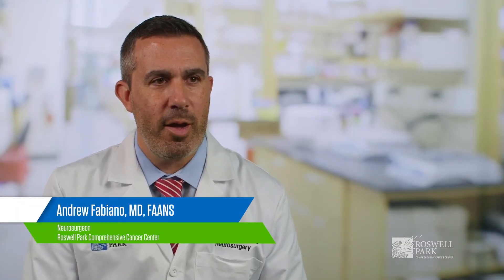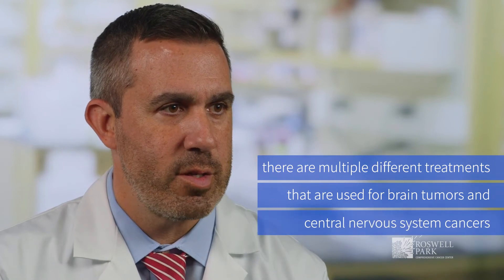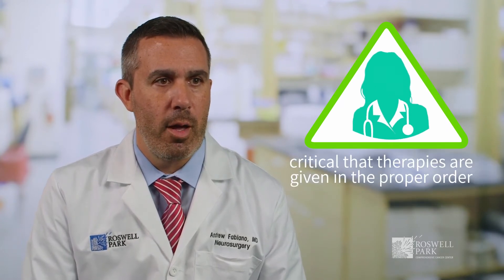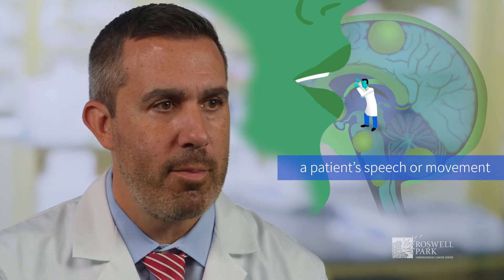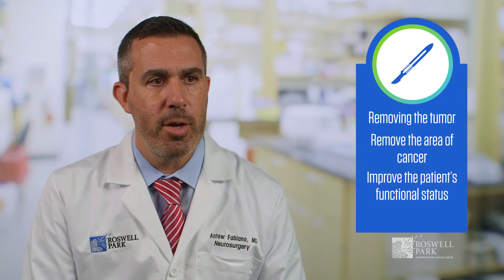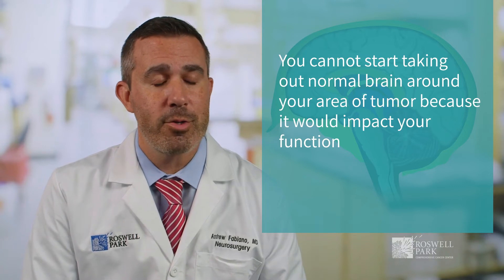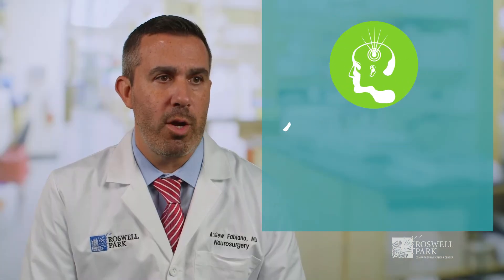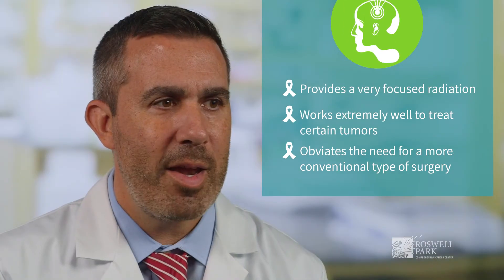What is the Treatment for Brain Cancer?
Andrew Fabiano, MD, FAANS, Professor of Neurosurgery and Oncology and the Director of the Spinal Oncology Center at Roswell Park, discusses treatment options for brain cancer.

Founded in Buffalo, NY, in 1898 as the nation’s first cancer center, Roswell Park set the standard for today’s multidisciplinary approach to the highest quality cancer care.